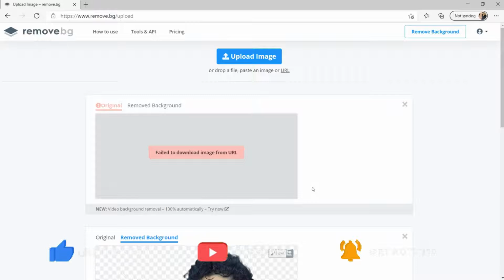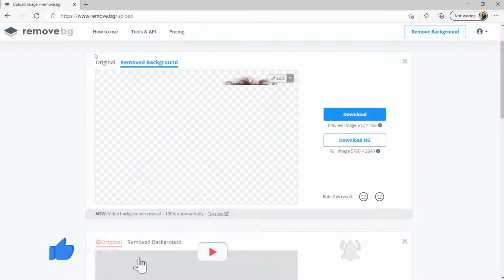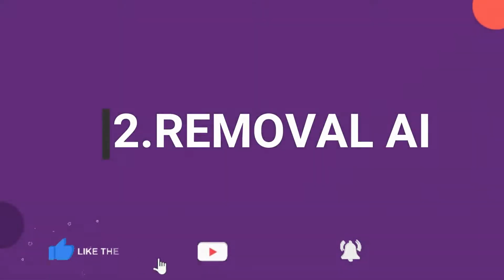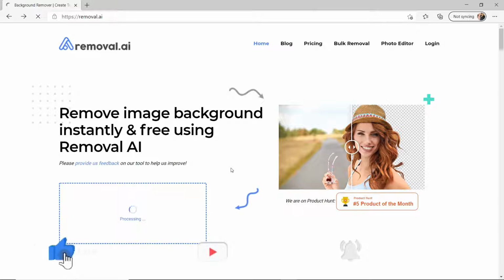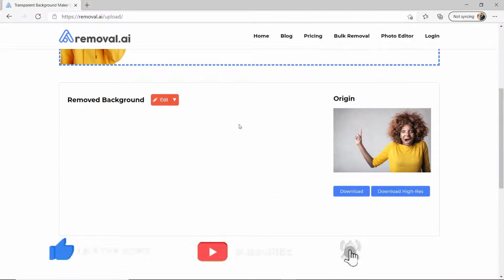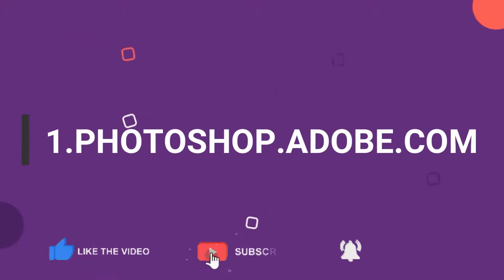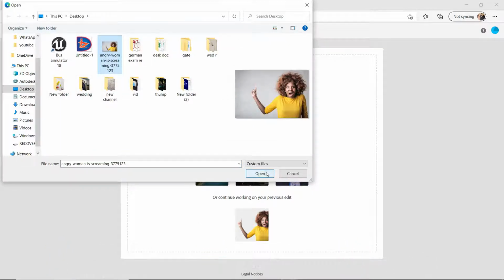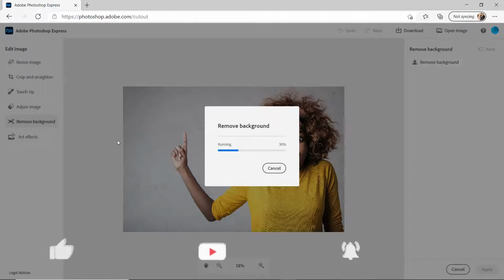How to REMOVE BACKGROUND OF IMAGES IN 3 EASY STEPS | NO APPS REQUIRED | 2021 | BOTH PC AND MOBILE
HEY GUYZZ
THIS VIDEO IS ABOUT REMOVING BACKGROUND FROM IMAGE IN THREE EASY STEPS
HOPE YOU GUYZZ  ENJOYED THE VIDEO I WILL PROVIDE THE LINKS IN COMMENT.

REMOVE BACKGROUND IN THREE EASY STEPS WITHOUT ANY APPS